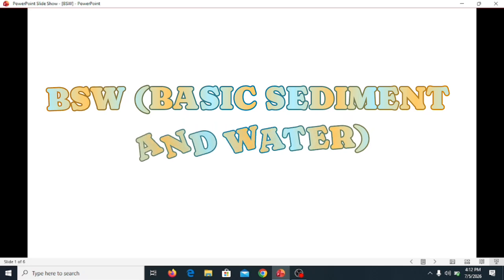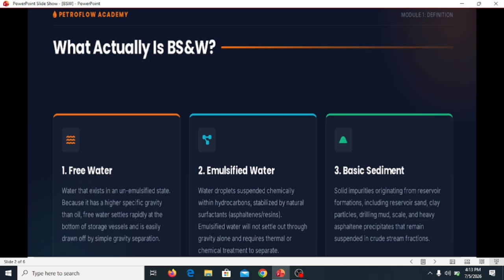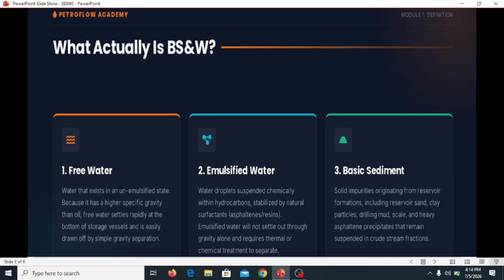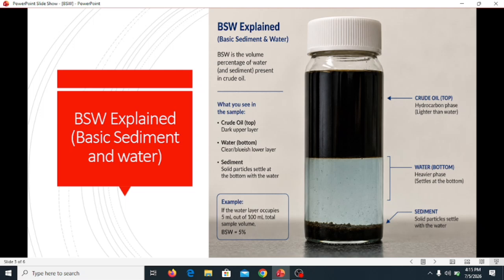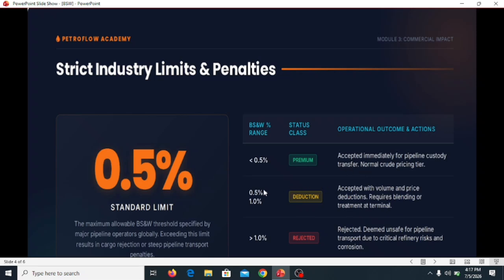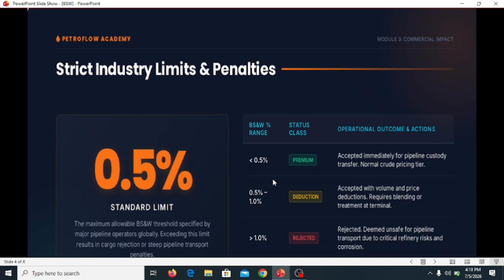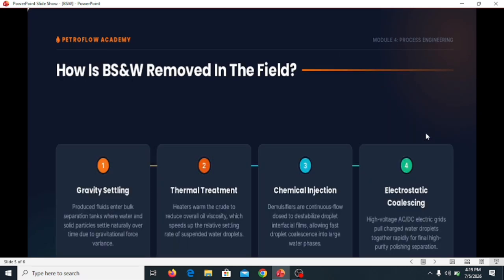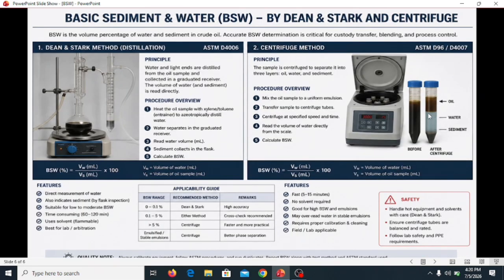BSW in crude oil explained | what is Basic sediment and water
‎What is BSW in Crude Oil?
‎In this video, we break down BSW - Basic Sediment and Water - and why it’s one of the most important quality parameters in oil & gas production.
KEY POINTS COVERED:
✓ Definition of Basic Sediment and Water
‎✓ How BSW affects crude oil price and volume
‎✓ Common causes of high BSW: Emulsion, poor separation, bad chemicals
‎‎Who is this video for:
‎Production Technicians, Process Engineers, Lab Analysts, Oilfield Students, HSE Officers